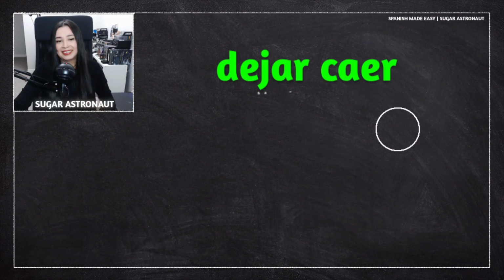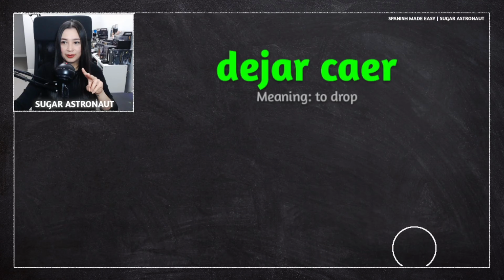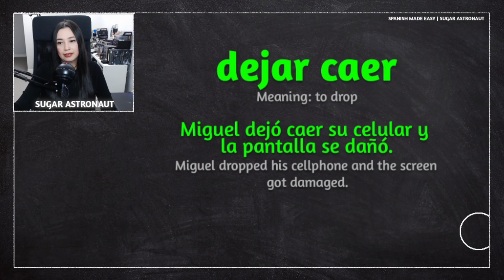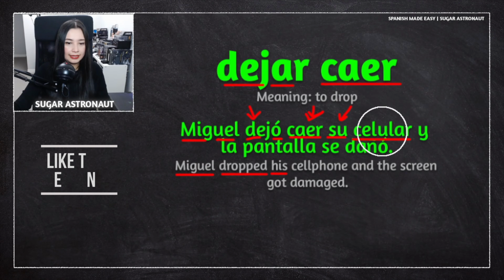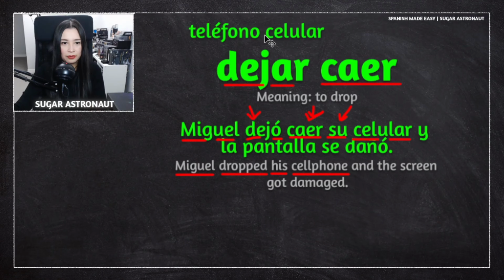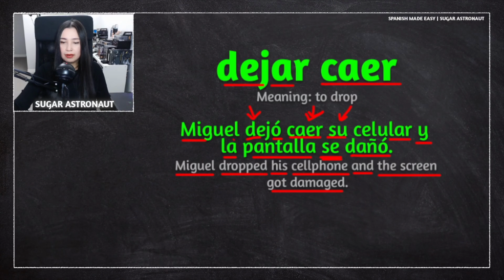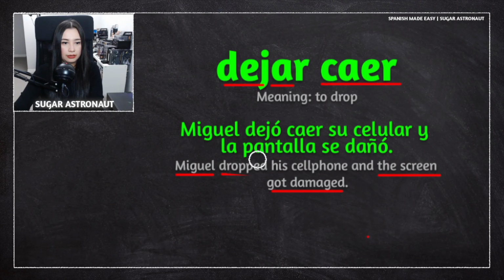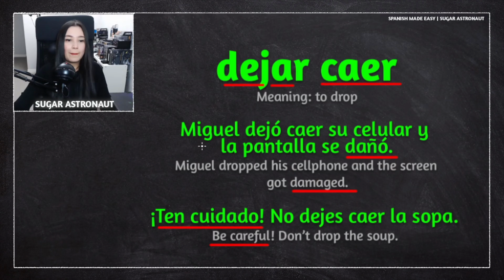SPANISH LESSON: A common way to say: TO DROP